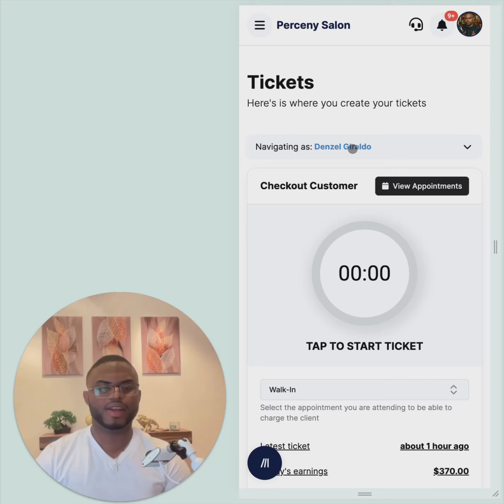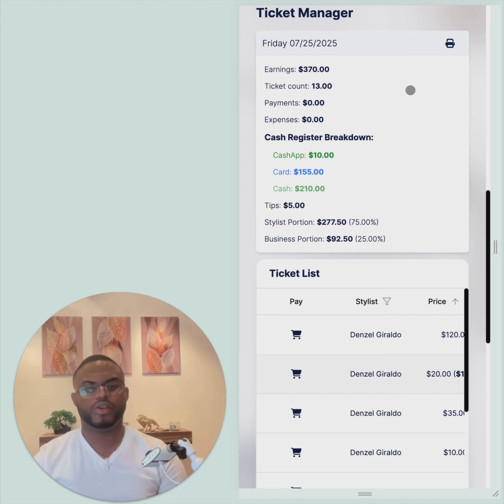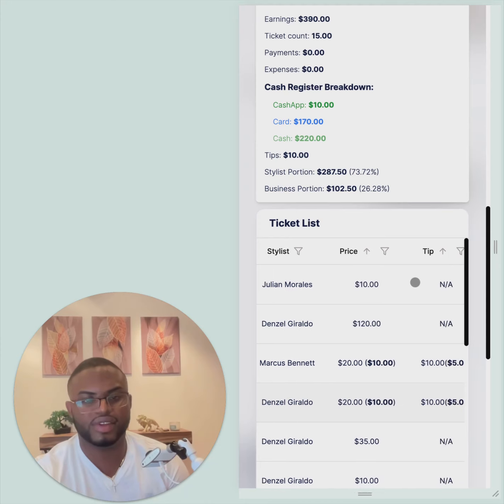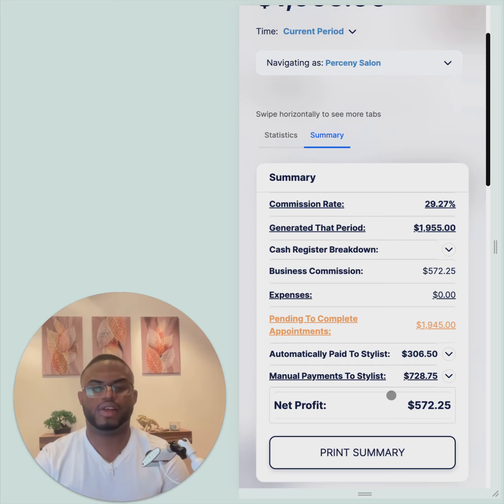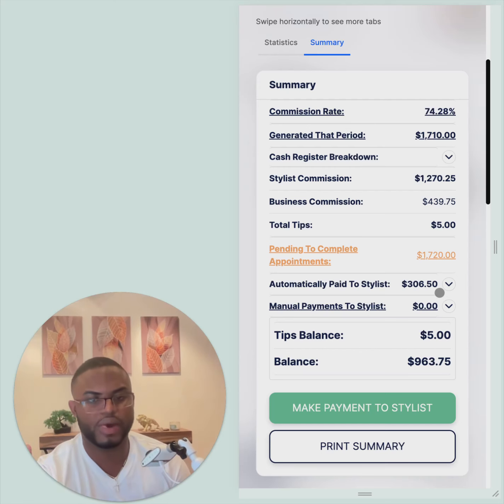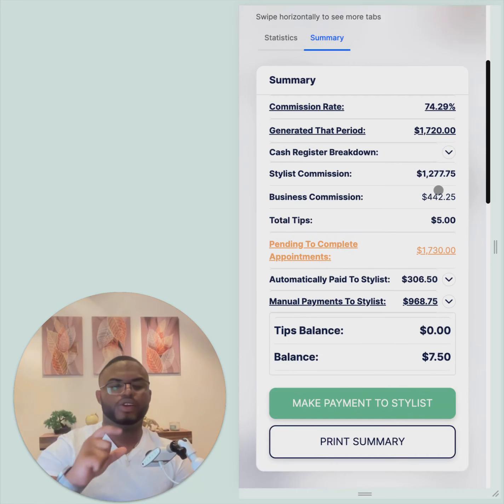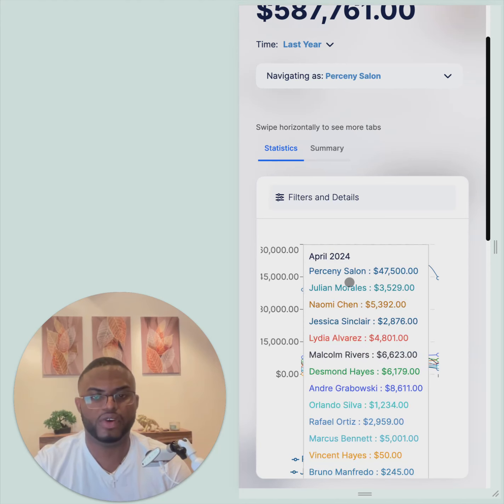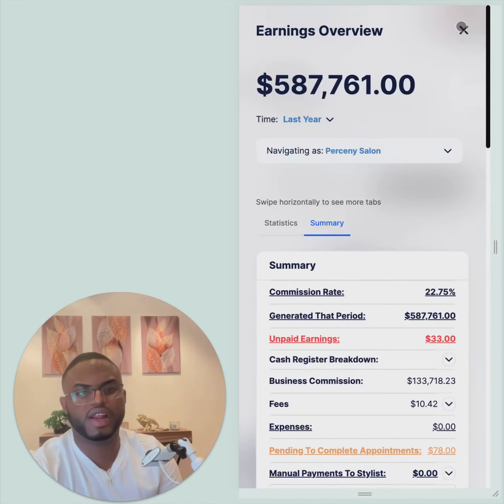Managing Finances in a Salon A Comprehensive Guide